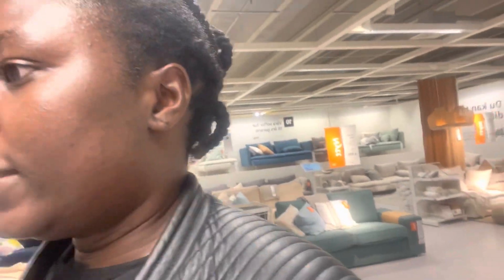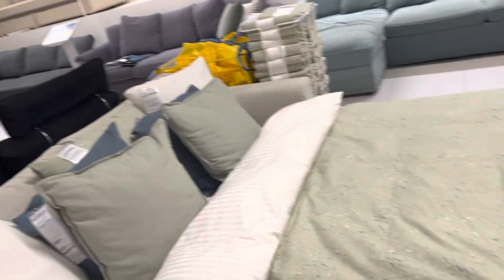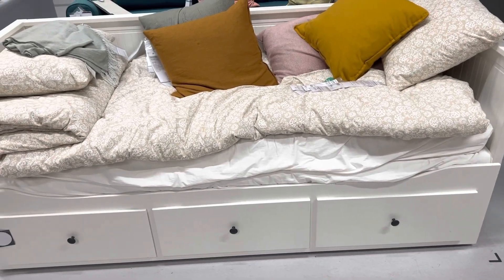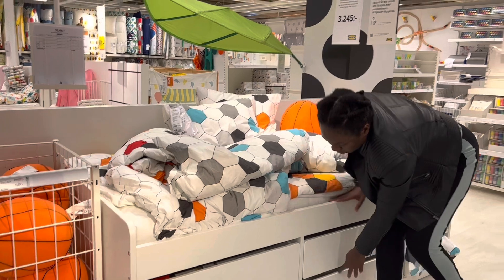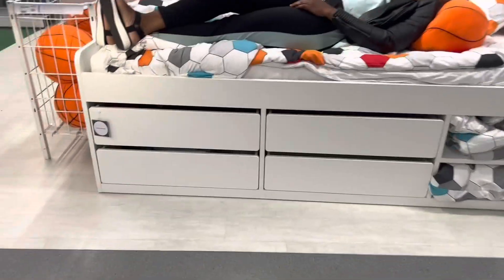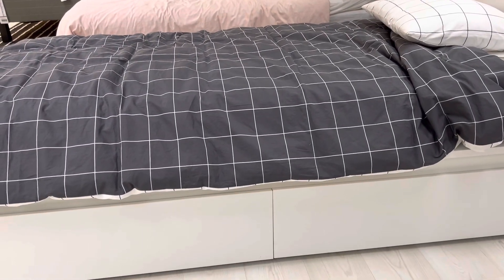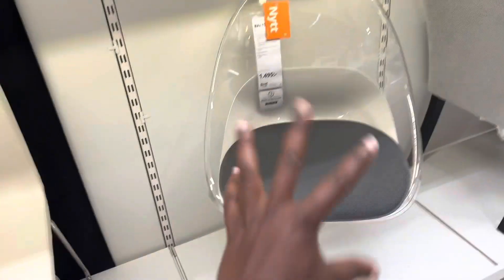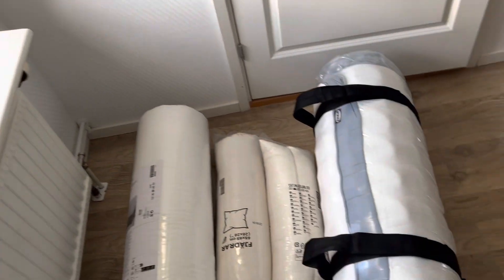Shopping For More Beds For The Girls/ Come with me To IKEA Sweden 🇸🇪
SHOPPING FOR  BEDS IN IKEA.
Hello everyone, today we are going to Ikea to check for  bed. Lets see if i can find what the girls really need. I do have girls. The girls can not wait to have their seperate beds and lets see what Ikea have in stock.